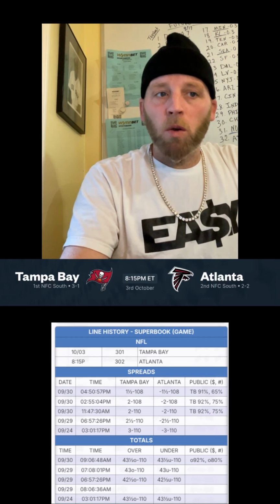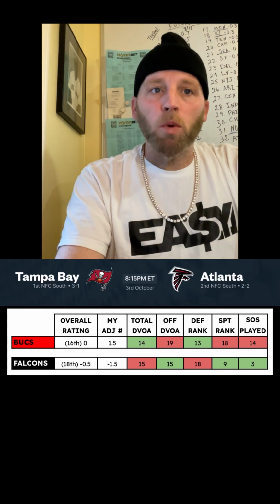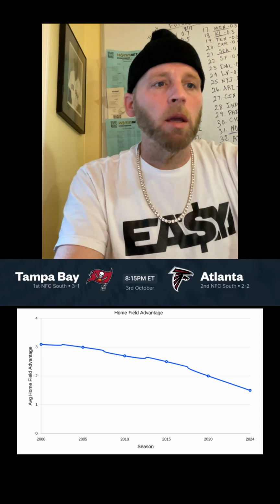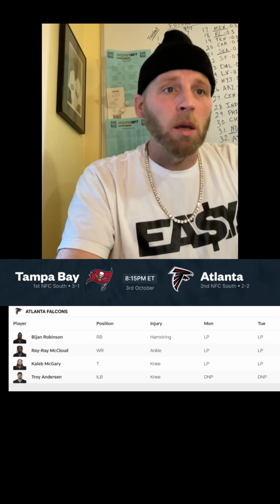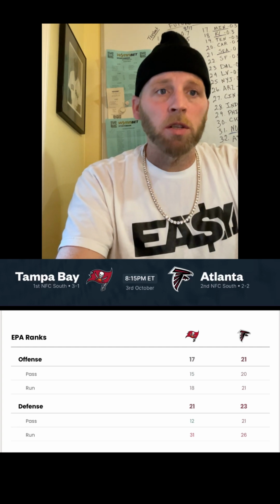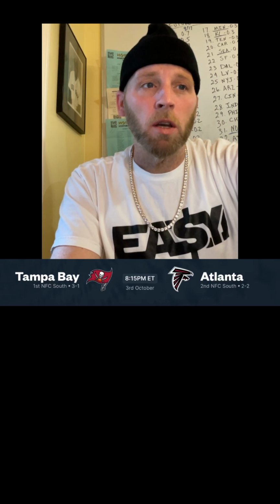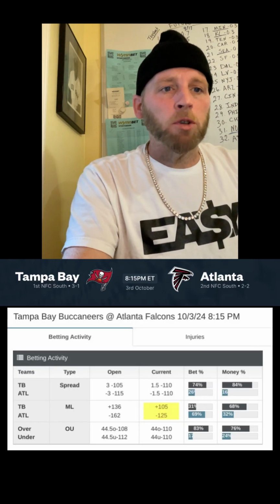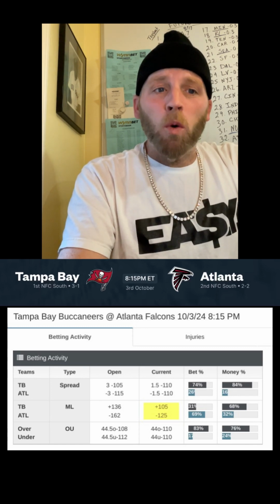TB Bucs at ATL Falcons | Week 5 Thursday Night Football | Best Bets & Player Props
2024 NFL Thursday Night Football, Tampa Bay Bucs at Atlanta Falcons. Full Betting Analysis Game Breakdown, Best Bets +Player Props

I run a discord where I post valuable, actionable betting information, including my own Downloadable Weekly Power Ratings for multiple sports, betting lessons, and of course bets I'm making and much more. If you are looking to take sports betting to the next level and learn more the Betting Network is for you.

I’ve been involved in sports betting for 20+ yrs & I’m hoping to pass on everything I’ve learned in those 2 decades. I started out as a bookie in the early 2000’s and quickly became one of my areas biggest bookies. My connections in that world ultimately led me to other opportunities in the sports betting industry. I’ve worked almost every job imaginable on the sports betting side. I've managed and consulted for several PPH sports books, I've worked in risk management for gaming companies and sports books. Eventually I decided to crossover to the "other side of the counter" and get involved in sports information.  I’ve developed a ton of relationships in this industry that help me give solid quality information to the regular gambler that has a desire to learn & grow their Gambling IQ.